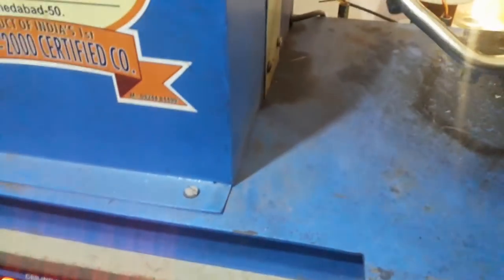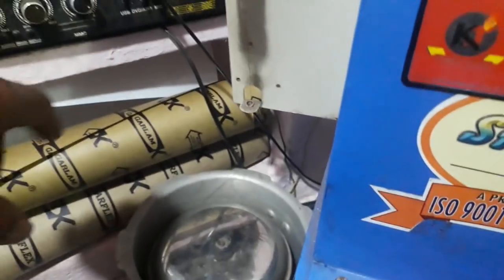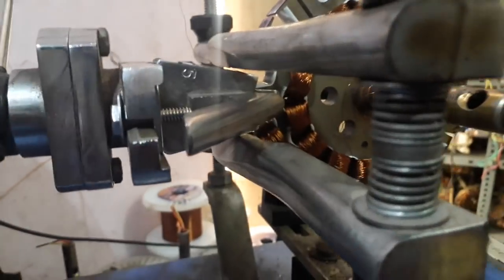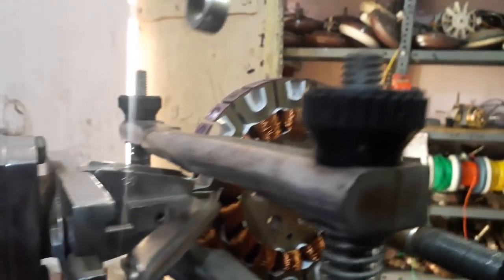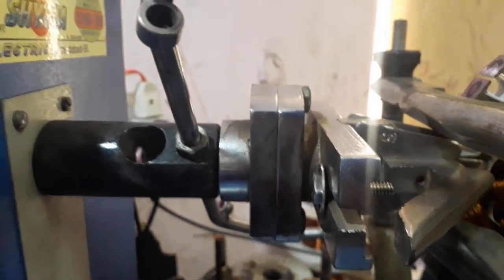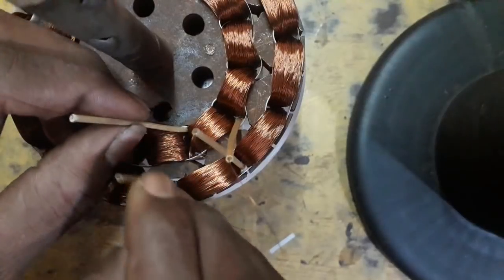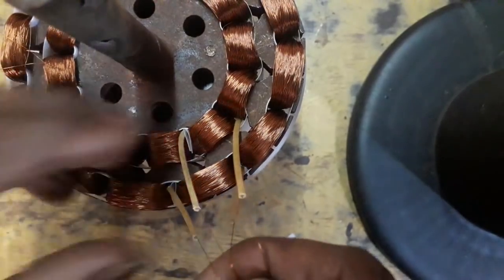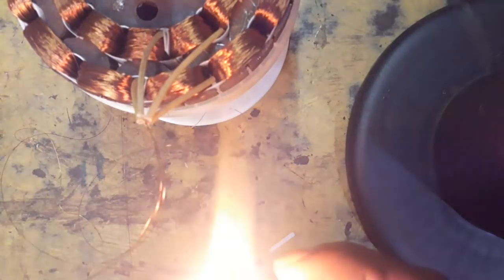Ceiling fan wire cut problem|and connection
this video most helpful for operating of celing fan winding machine, without any wire cut problem, perfect solution.

This video created for education purpose only, not hurting anyone.if u have any doubts or feedback please leave comment on comment section.thank u!!!

Install the app to follow my photos and videos.